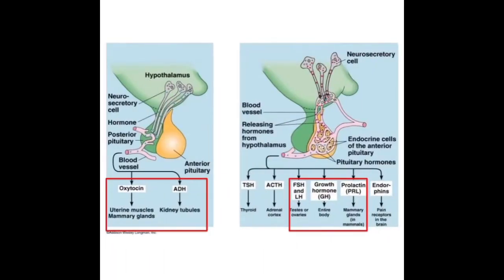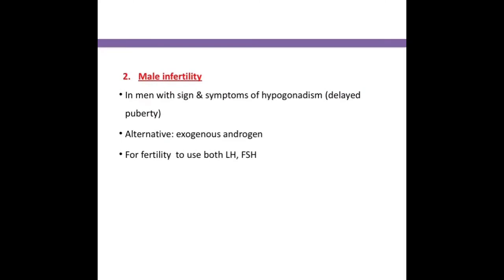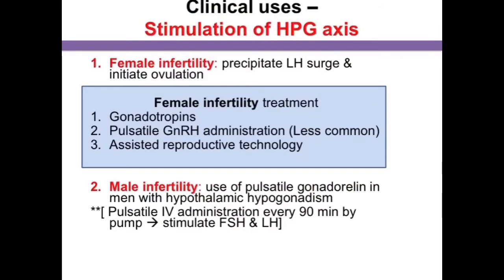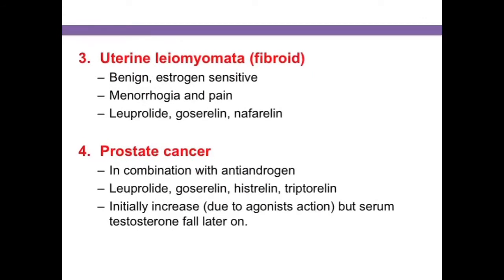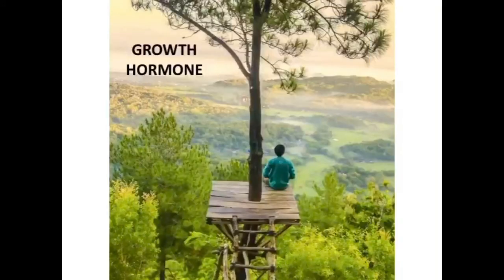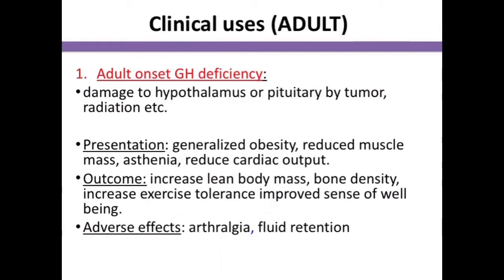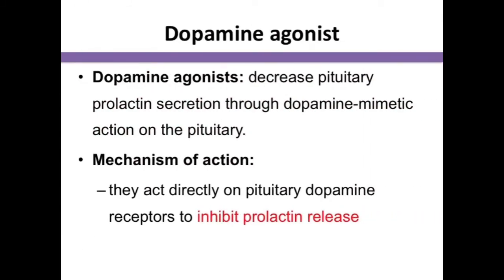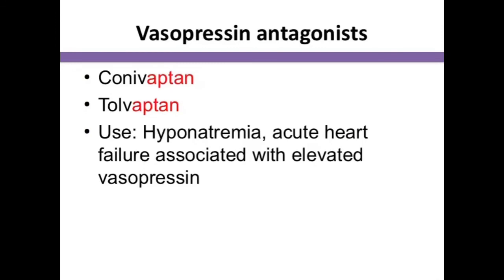PITUITARY HORMONES Y2B3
DATE: 18/6/2020
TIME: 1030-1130